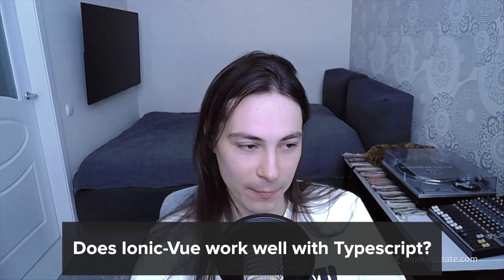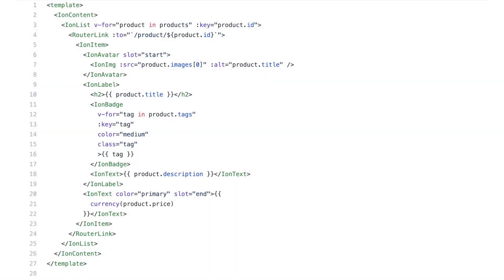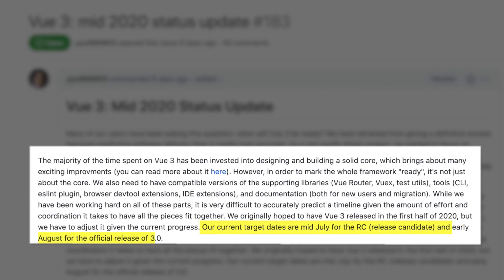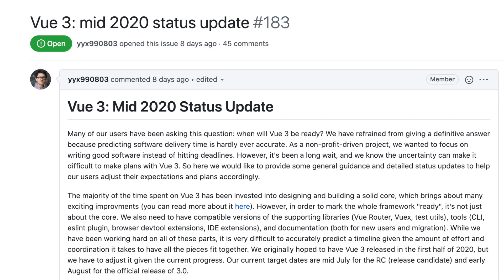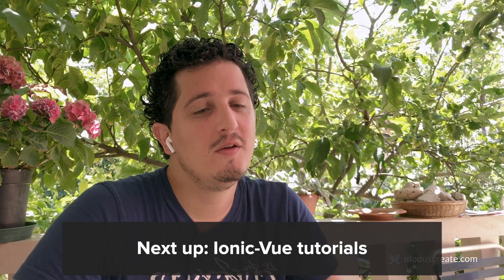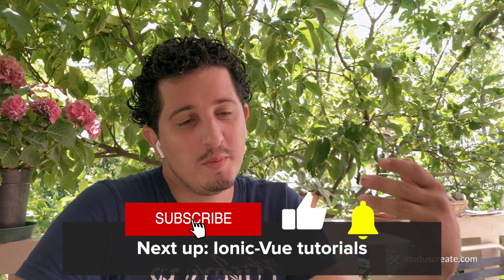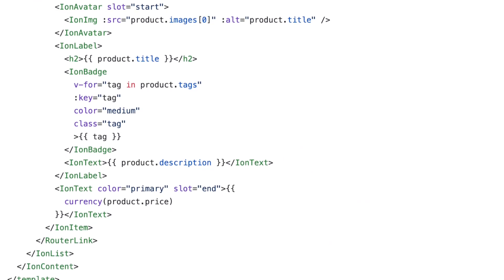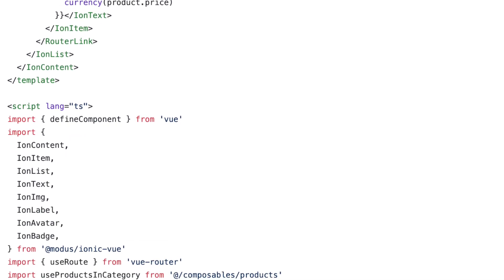Announcing the Ionic Vue Bindings for Vue 3 and Ionic 5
In 2018, the Modus Labs team began building Ionic-Vue, an adapter for the Ionic Framework and Vue.js that bridges Ionic internals to Vue and Vue Router, allowing seamless integration of the two frameworks. Ionic-Vue was later made a core contribution to the Ionic Framework with @ionic/vue. In this video, Modus Labs members Grgur Grisogono and Michael Tintiuc discuss the benefits of Ionic-Vue, their experiences working on the adapter, what’s next for Ionic-Vue with the release of Ionic 5 and Vue 3 beta, and how developers can get started with the adapter.

Timestamps:

0:00 Intro

0:48 Why Ionic Vue?

1:37 Ionic Vue vs Ionic Web Components

2:02 Ionic-Vue Integrates the Ecosystems of Ionic and Vue

2:43 The Main Challenge of Ionic 5 and Vue 3

5:37 Ionic + Vue and Typescript

6:19 When is the Ionic-Vue Release Expected?

9:18 Real-world Usage Helps Improve Ionic-Vue

11:28 How to Get Started with Vue and Ionic